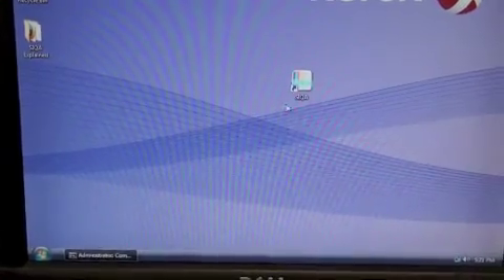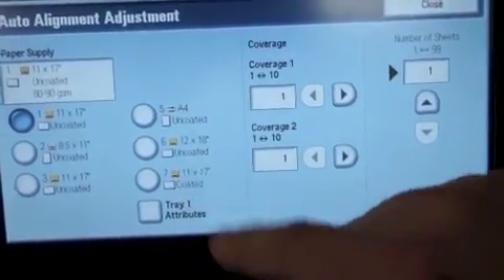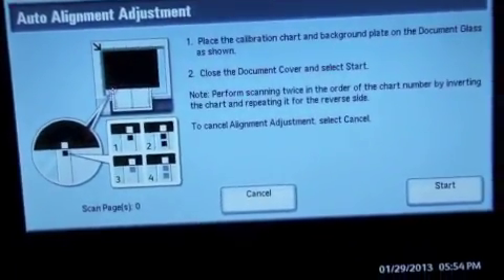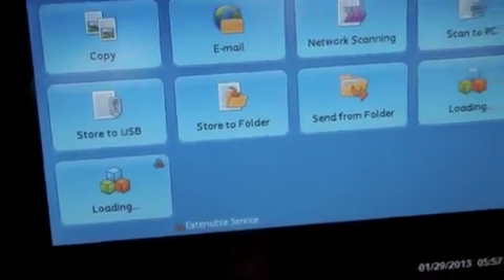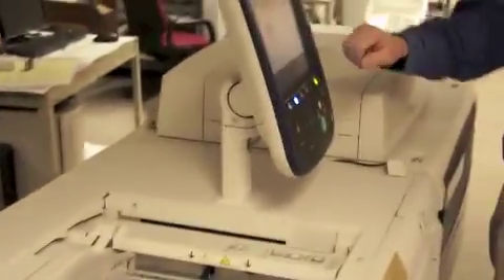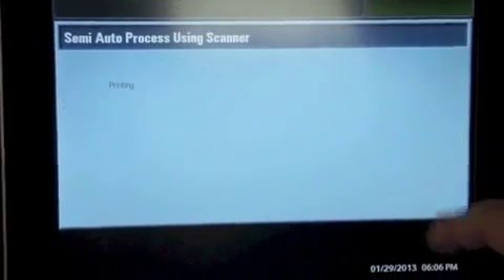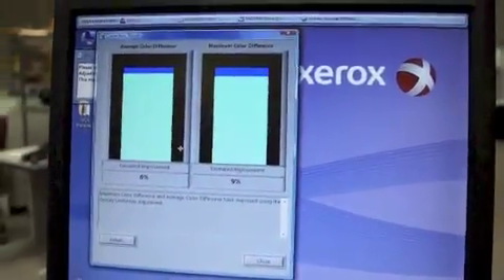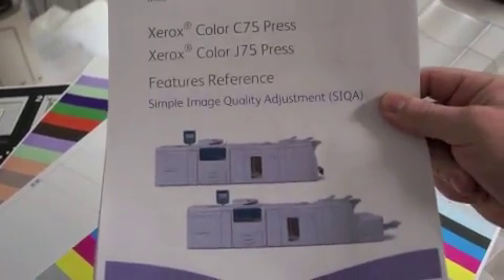Xerox Simplified Image Quality Adjustment tool walkthrough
A step by step walkthrough of how Xerox's SIQA software improves registration adjustment and color density uniformity processes.